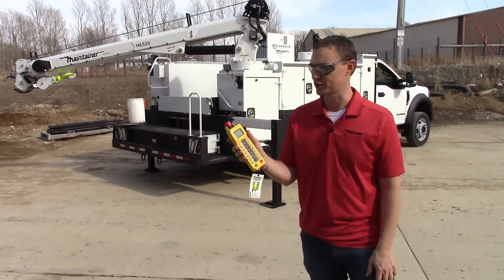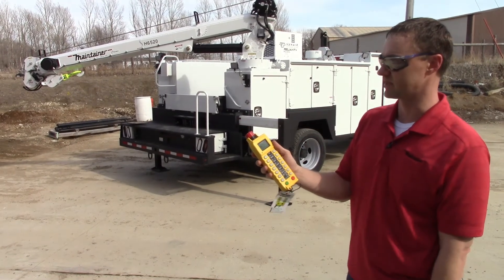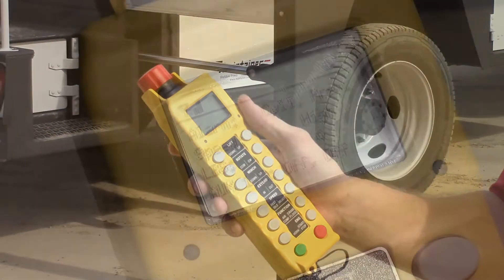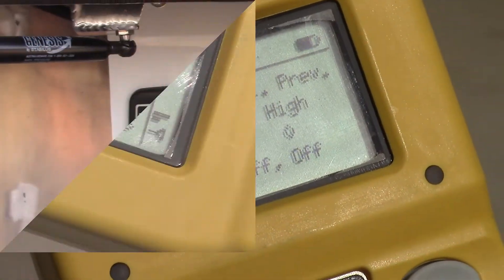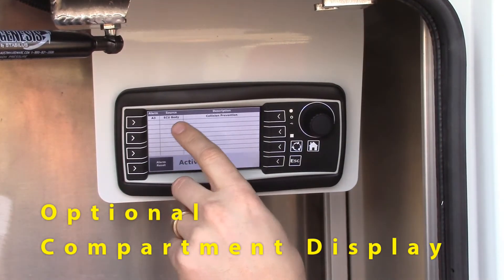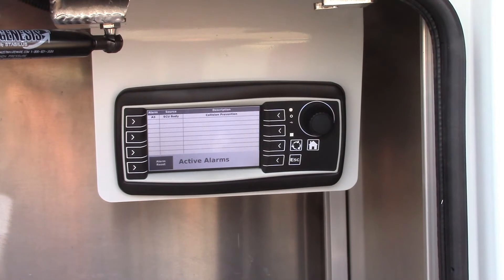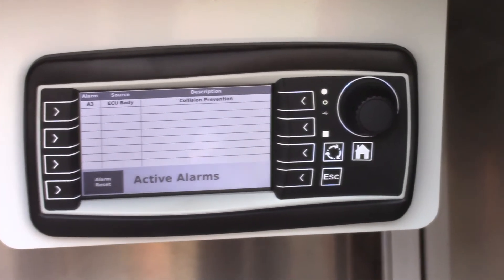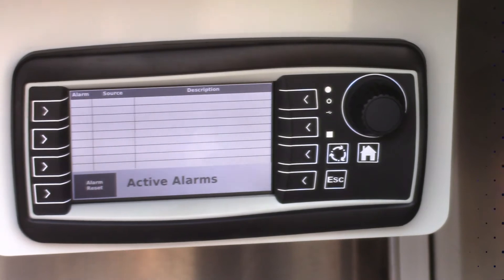Maintainer's Advanced Crane Control 2.2 - Collision Prevention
Maintainer Cranes that are 6500 lbs. and larger all come standard with Advanced Crane Control (ACC). Maintainer is now introducing three new options that can be added to your crane's ACC system. The ACC version including the 3 options is called Version 2.2.

In this video, Nathan Schiermeyer, Maintainer's Director of Product Development & Reliability, shows us the Collision Prevention feature that comes with ACC 2.2. You won't accidentally run your crane into your own truck body or chassis exhaust stack. The system knows these critical positions and will stop crane from rotating or booming down through these areas!

Maintainer
Crafting a Legacy of Premium Truck Bodies